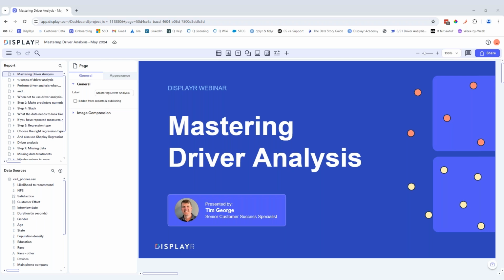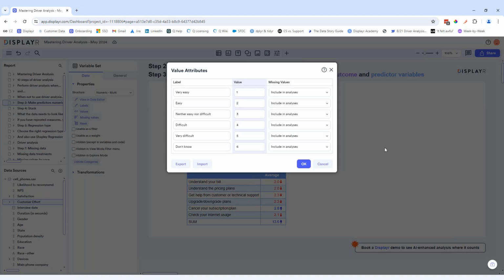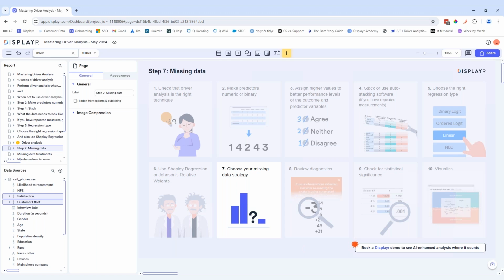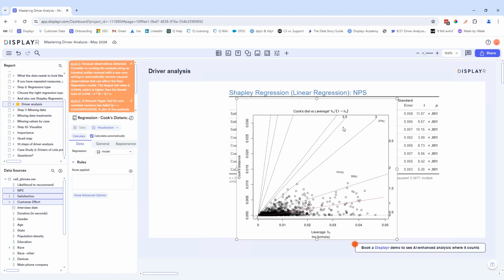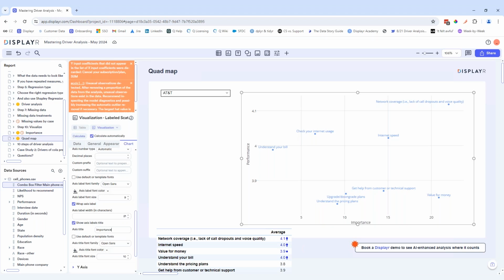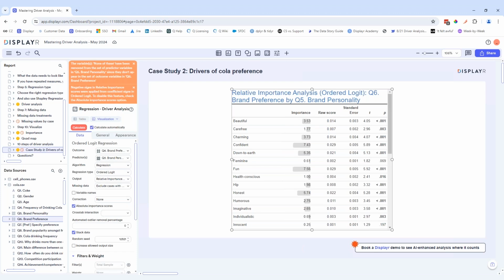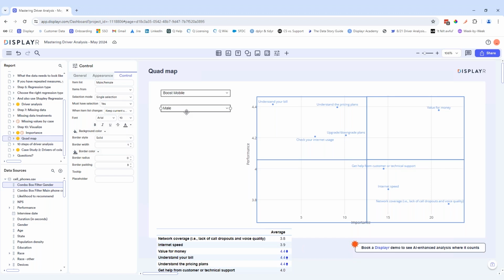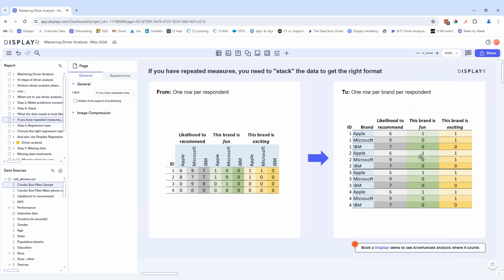Mastering Driver Analysis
Unlock the secrets of driver analysis, a powerful tool essential for understanding the key factors that drive business outcomes in our dynamic 40-minute webinar. Designed specifically for market researchers and data professionals, this session will enhance your ability to make informed, data-driven decisions.

Don't miss this opportunity to add a powerful new technique to your professional toolkit.

Discover how driver analysis can spotlight critical areas for improvement and drive your strategic decisions.

By the end of the webinar, you will know how to:
- Prepare your data
- Deal with outliers and multicollinearity
- Know which techniques to use and when (e.g., Shapley, Kruskal, OLS, robust standard errors).
- Create quad maps to show the results.